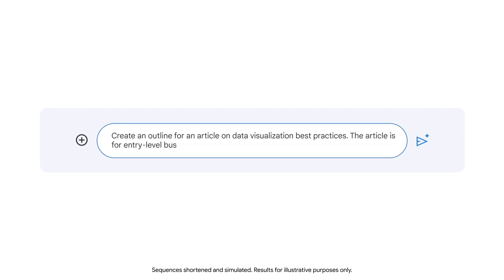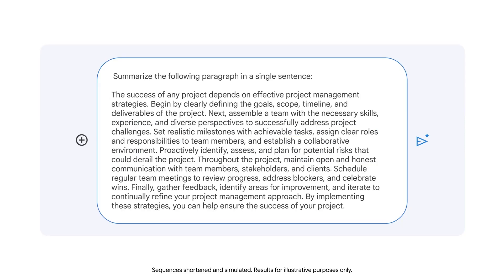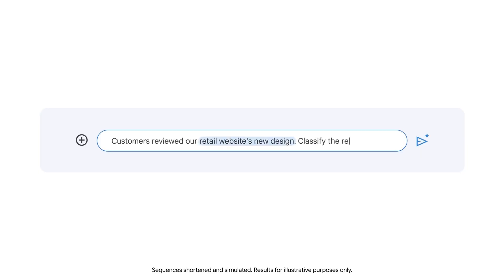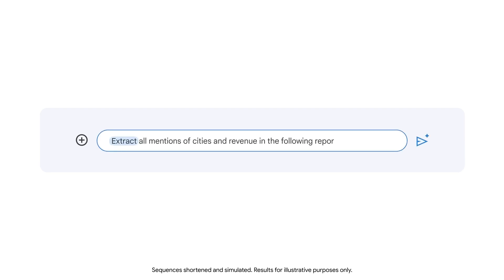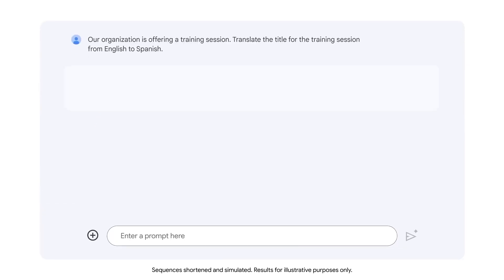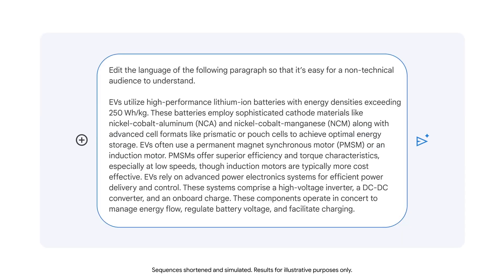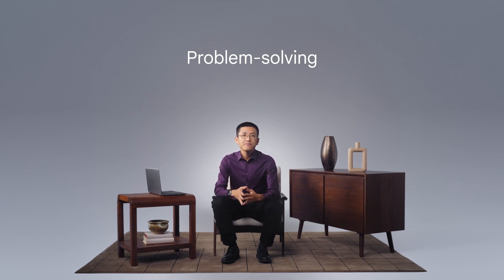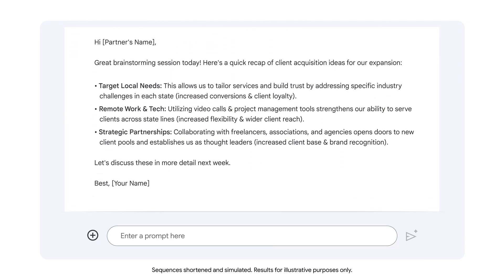Leverage an LLM's Capabilities at Work | Google AI Essentials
There are multiple ways to leverage and LLM’s capabilities at work to boost activity and creativity. In this video, you will learn the different ways to utilize LLMs to enhance productivity.

How To Boost Productivity Using Large Language Models | Google AI Essentials